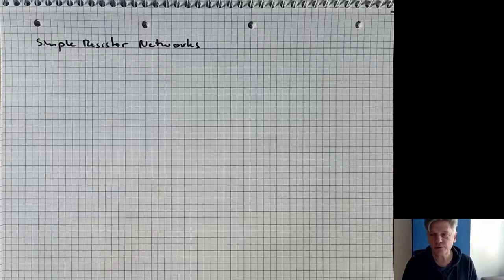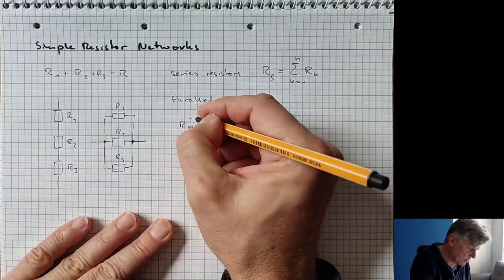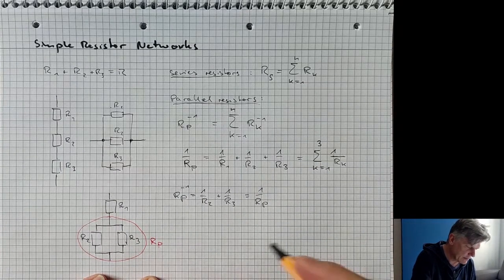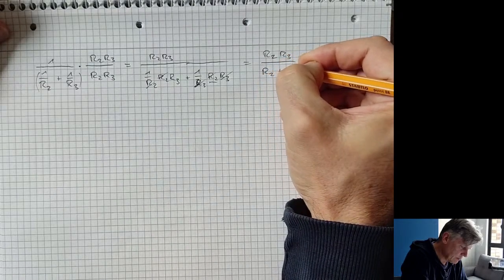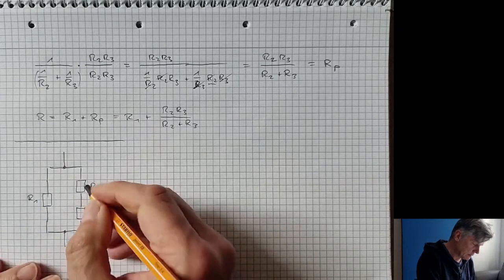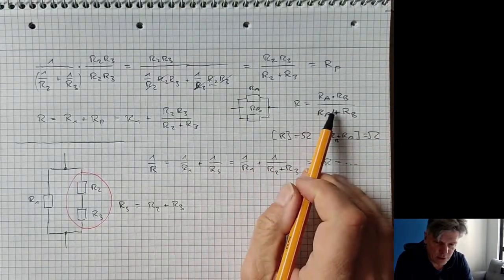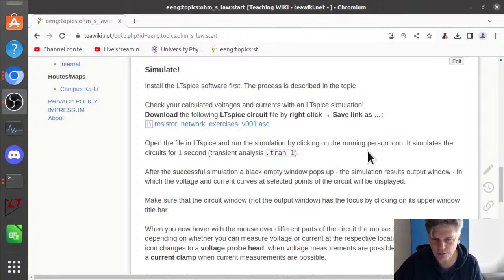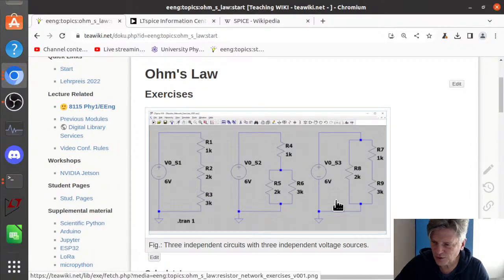Dr. B.: EEng - Exercises on Series and Parallel Resistances